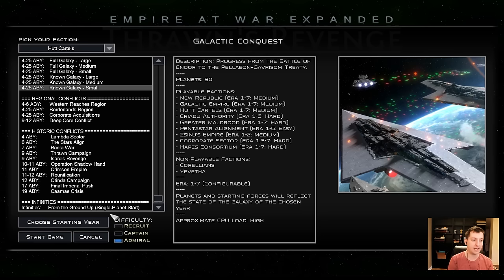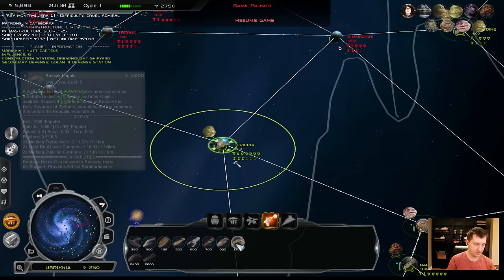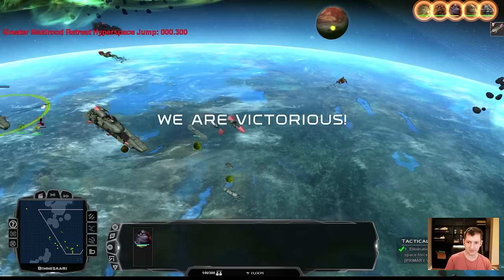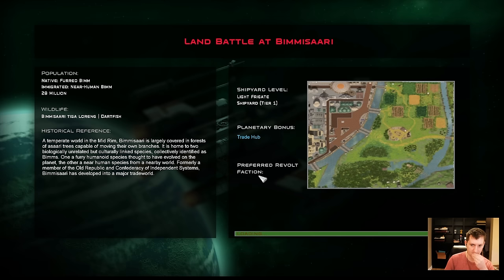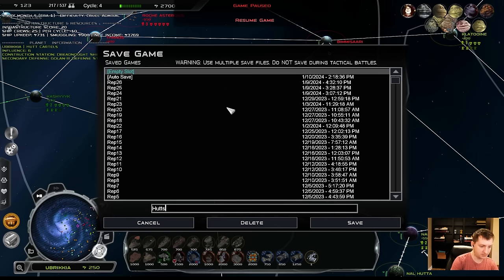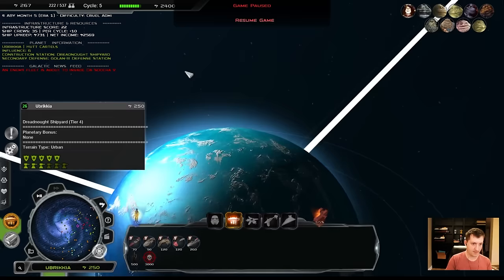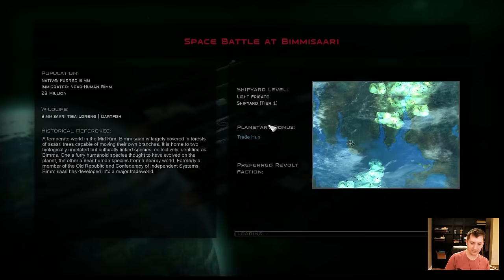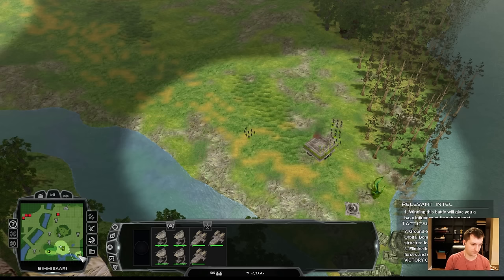Commanding a Brand New Faction! | Thrawn's Revenge Ep 1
Corey takes command of the Hutt Cartels in Thrawn's Revenge 3.4, with a whole new roster and mechanics!